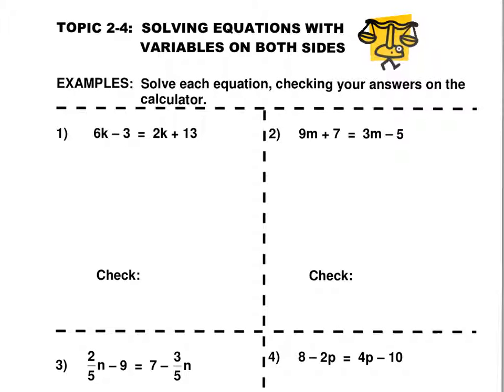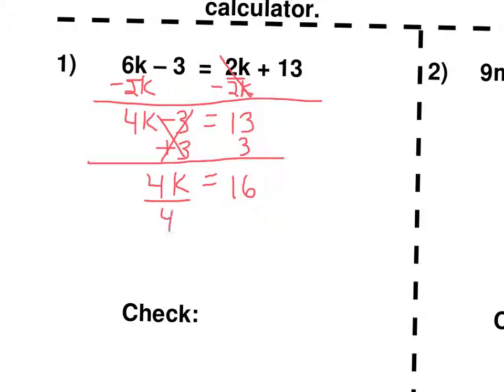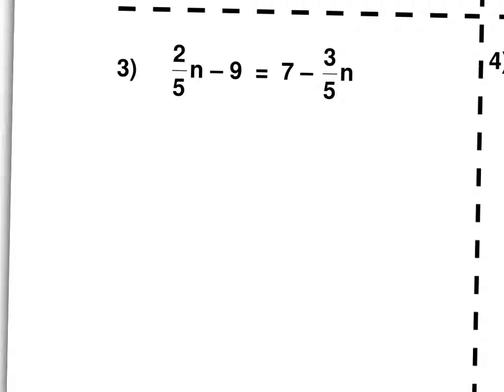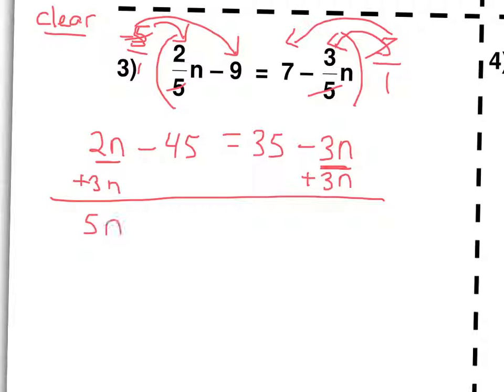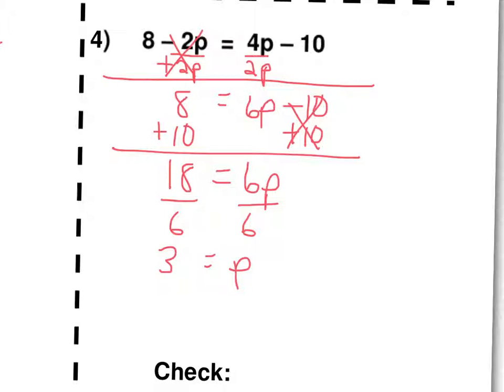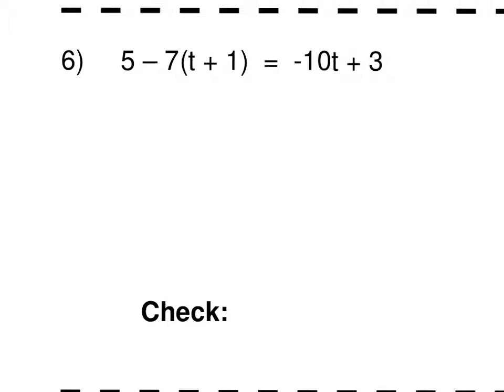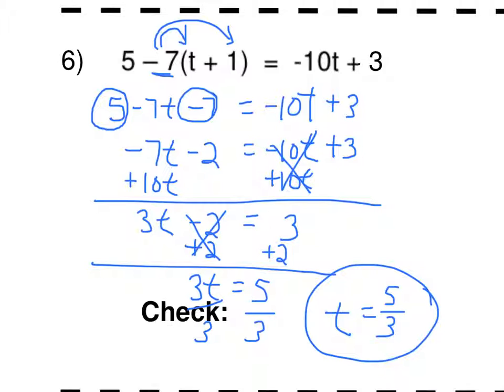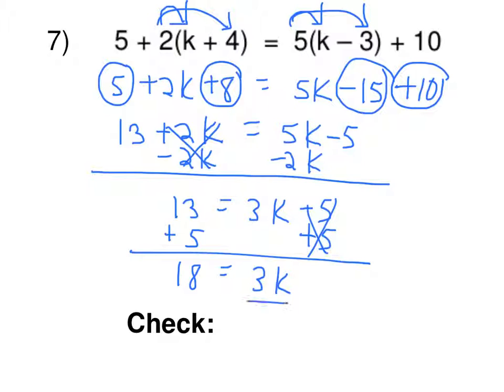Multi Step--Variables Both Sides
Multi Step Equations with variables on both sides of equations